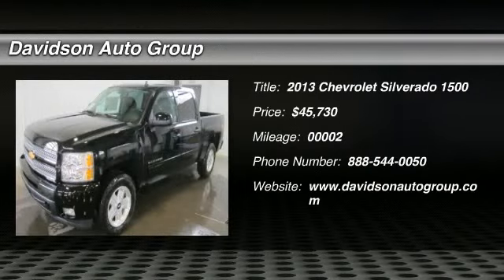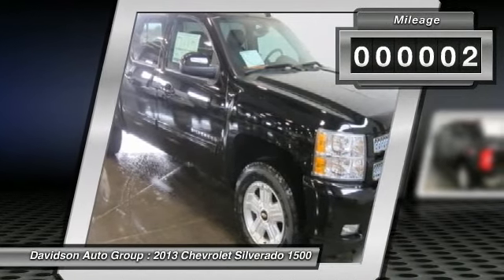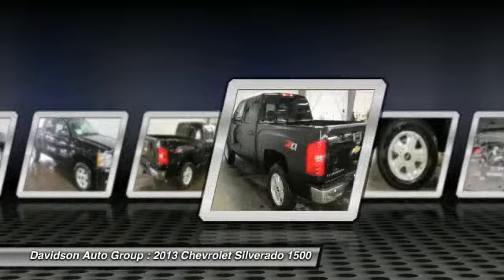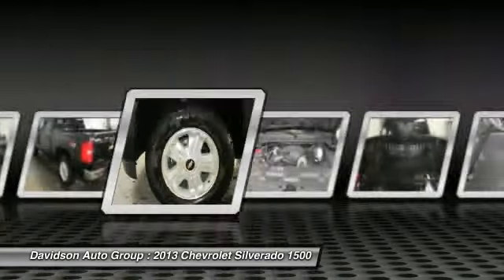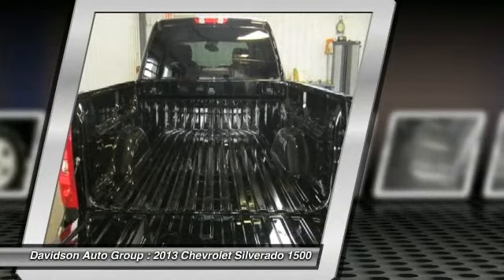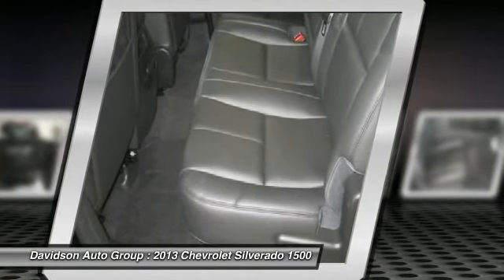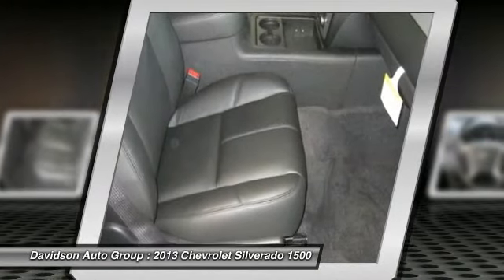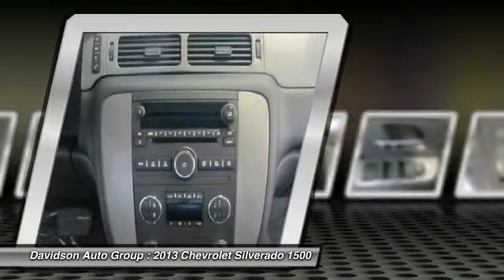2013 Chevrolet Silverado 1500 - Crew Cab Pickup Watertown NY W135484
2013 Chevrolet Silverado 1500

Heated Leather Seats, Satellite Radio, Premium Sound System, Onboard Communications System, iPod/MP3 Input, SUSPENSION PACKAGE, OFF-ROAD. FUEL EFFICIENT 21 MPG Hwy/15 MPG City! BLACK exterior and EBONY interior, LTZ trim SEE MORE! KEY FEATURES INCLUDE: Heated Leather Seats, Heated Mirrors, 4x4, Flex Fuel, Premium Sound System, Satellite Radio, iPod/MP3 Input, Onboard Communications System, Trailer Hitch, Chrome Wheels, Remote Engine Start, Dual Zone A/C MP3 Player, Privacy Glass, Keyless Entry, Child Safety Locks, Steering Wheel Controls. OPTION PACKAGES: LTZ PLUS PACKAGE includes (UG1) Universal Home Remote, (A60) locking tailgate, (PPA) EZ-Lift tailgate, (JF4) power-adjustable pedals, (UD7) Rear Parking Assist and (S41) Rear wheelhouse liner, LPO, SUSPENSION PACKAGE, OFF-ROAD includes 1.81 (46 mm) shocks, off-road jounce bumpers, 36mm front stabilizer bar, (NZZ) Skid Plate Package, (V76) recovery hooks, (K47) air cleaner and Z71 decals on rear quarters, LTZ PREFERRED EQUIPMENT GROUP includes standard equipment. LTZ with BLACK exterior and EBONY interior features a 8 Cylinder Engine with 315 HP at 5200 RPM*. EXPERTS REPORT: CarAndDriver.com's review says Excellent engines, tasteful styling, and spacious interiors.. Great Gas Mileage: 21 MPG Hwy. WHY BUY FROM US: The Davidson Family has been involved in local business and in the local community for over 50 years. Having grown to seven franchises, a Pre-Owned SuperCenter, and two state of the art BodyShops. The Davidson Family has been and will be a member of Central and Northern New York for years to come. Come visit us and you will understand what we mean by the Davidson Difference. Horsepower calculations based on trim engine configuration. Fuel economy calculations based on original manufacturer data for trim engine configuration. Please confirm the accuracy of the included equipment by calling us prior to purchase.